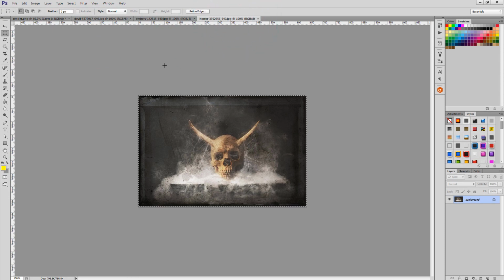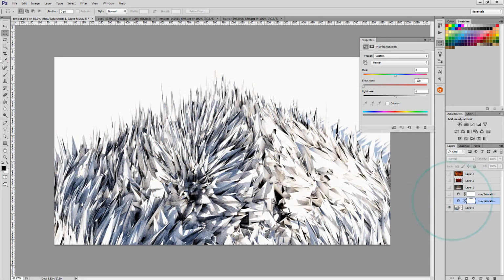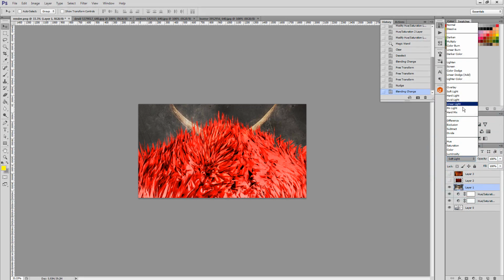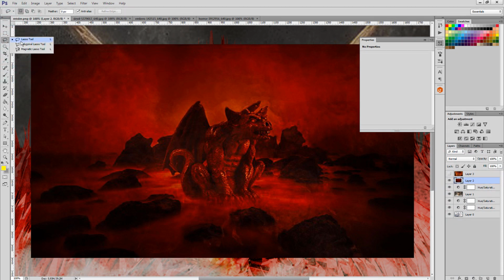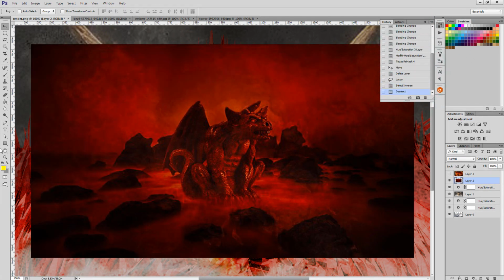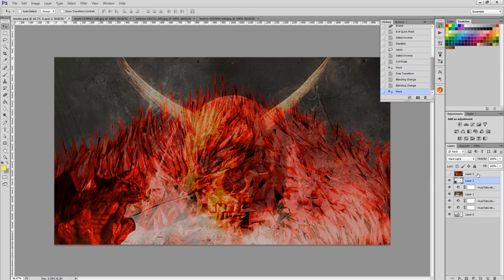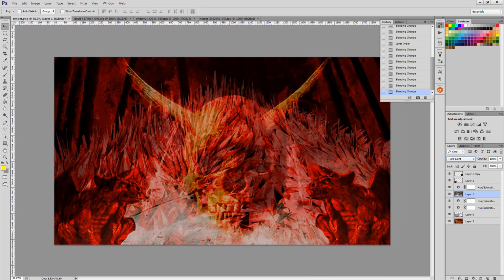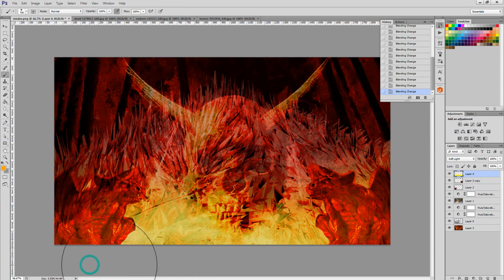Photoshop compositing with Blender render image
The reference images used in this tutorial can be found here.